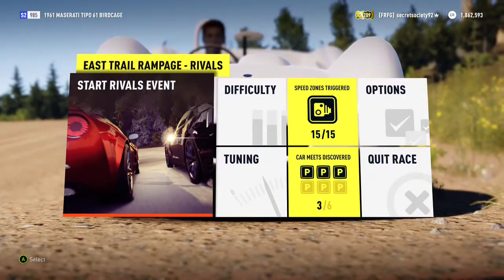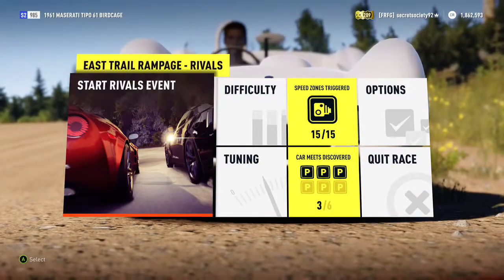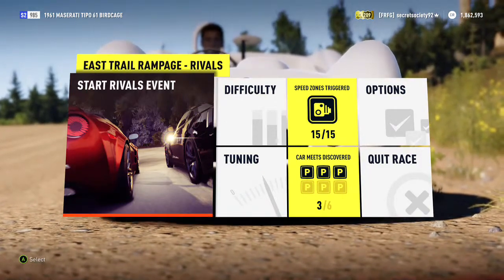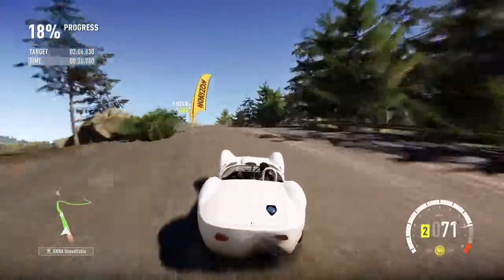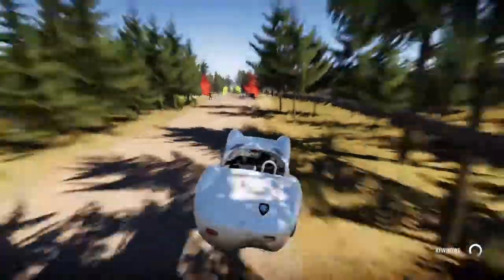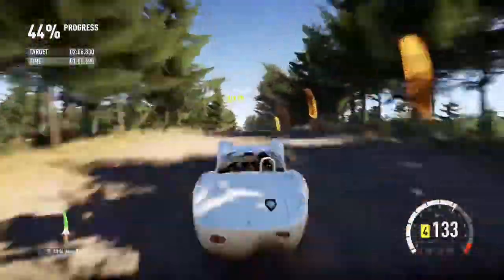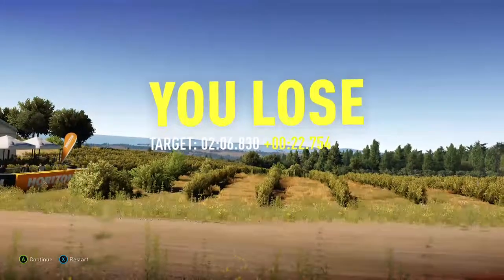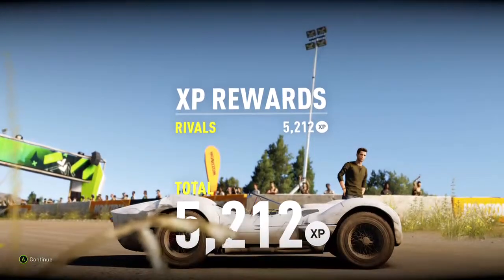Extreme Offroad Silly Builds - 1961 Maserati Tipo 61 Birdcage (Forza Horizon 2)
Classic 24 Hours of Le Mans race car gets taken on an entirely different kind of course.

Time - 2:29:584

Previous Times -
Lancia Fulvia - 2:35:255
Land Rover Defender 90 - 2:38:659
Hyundai Veloster - 2:42:396
Abarth 595 - 2:33.387
’65 Mini Cooper S - 2:33:487
’74 Toyota Celica GT - 2:29:784
2010 Abarth 500 - 2:37:524
2012 MINI John Cooper Works GP - 2:34:755
’77 Pontiac Firebird Trans Am - 2:34:221
Chevrolet Monte Carlo SS - 2:31:284
KTM X-Bow R - 2:28:282
’99 Mitsubishi Evo VI - 2:26:880
Mercedes-Benz SL65 AMG Black - 2:28:282
’81 Volkswagen Scirocco S - 2:36:924
2012 Dodge Challenger SRT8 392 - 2:27:581
2013 Mercedes-Benz G 65 AMG - 2:40:027
1986 Lamborghini LM002 - 2:36:457
1993 Jaguar XJ220 - 2:22:743
2015 Lexus RC F - 2:28:682
2015 Ferrari 458 Speciale - 2:20:007
’66 Ford Lotus Cortina - 2:31:118
2014 BMW M235i - 2:28:949
Mercedes-Benz A45 AMG - 2:31:518
VW Rabbit GTI - 2:38:659
2014 Corvette Stingray - 2:29:249
’62 Ferrari 250 GTO - 2:28:249
’90 Mercedes-Benz 190E 2.5-16 Evolution II - 2:33:554
2012 Pagani Huayra - 2:23:444
’98 Toyota Supra RZ - 2:25:680

Stats -

860 HP
578 LB-FT
4500 CC V8
1559 LBS